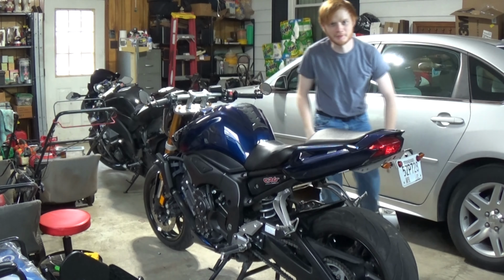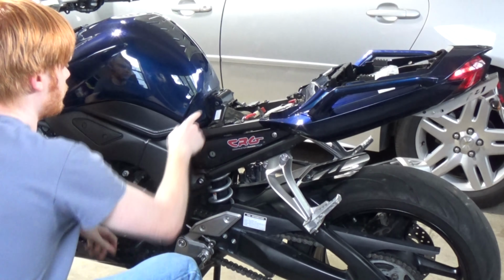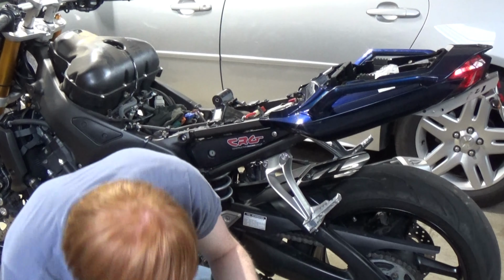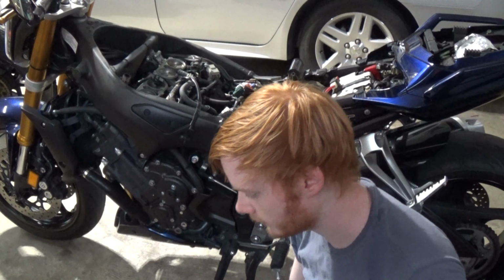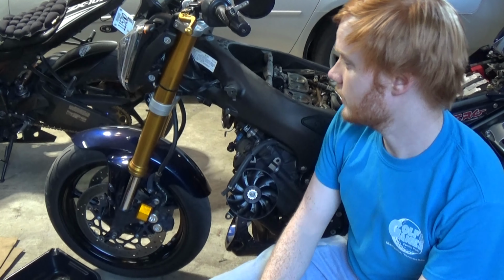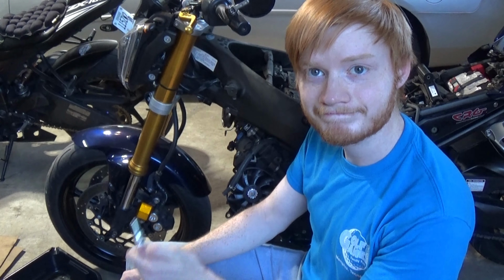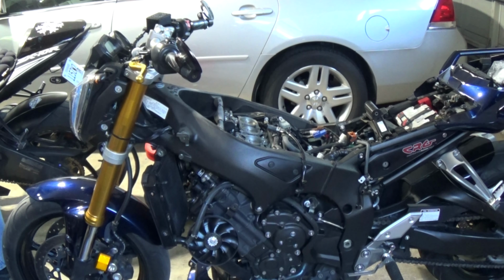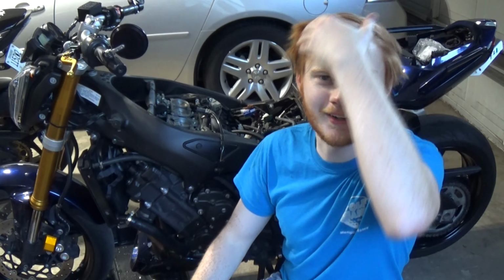2007 FZ1 Revival!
I bought an FZ1 that was running rough. It had an intermittent misfire, and that was solved by a new coil! So come with me and watch a goober try and turn a wrench getting a bike to run again! I also show you how to remove the Throttle Position Sensor, even though that was not a faulty part, I also replace the fuel line, since it is the common culprit of misfires, and it only cost 2 dollars!
The coil, and plugs I bought are:
NGK CR9E
Yamaha ignition coil 5PW-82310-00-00, 5SL-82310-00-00, 5VY-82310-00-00